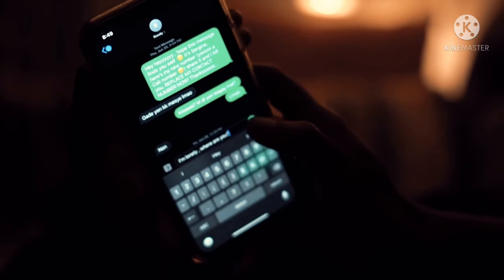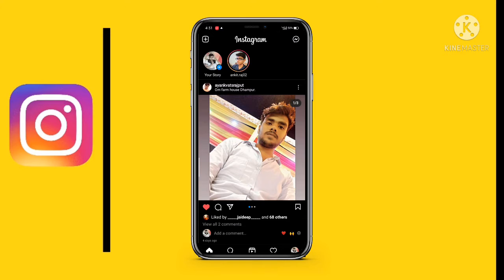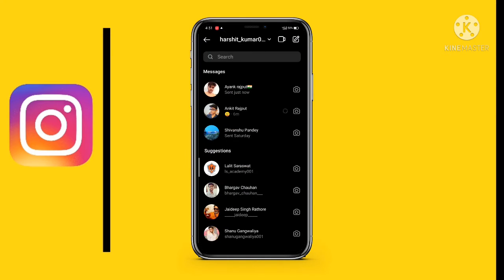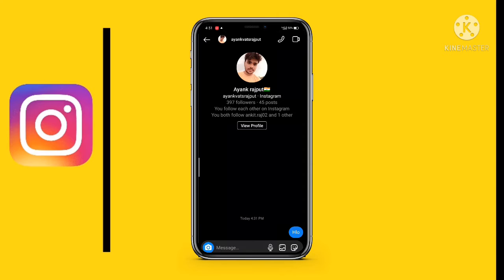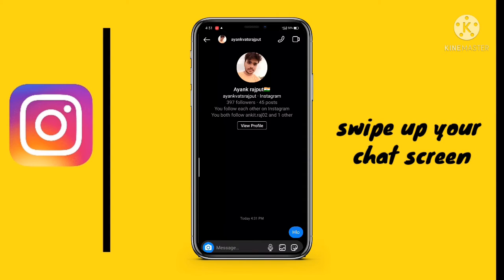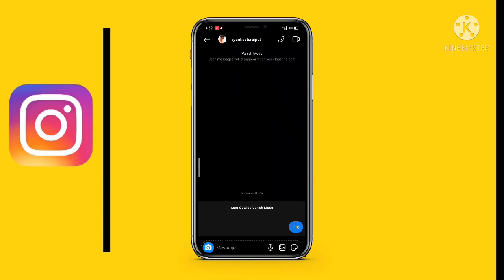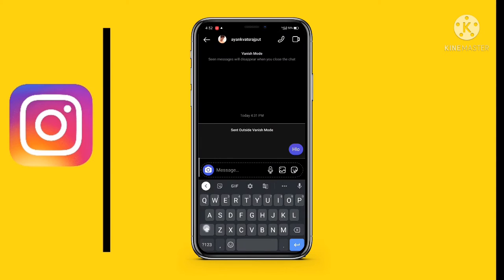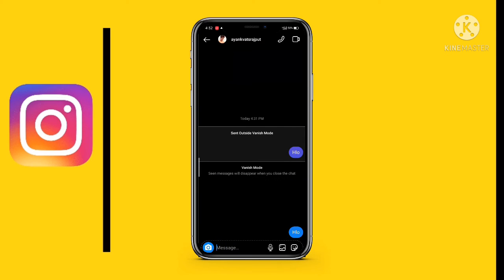How to Turn on Vanish Mode in Instagram | How to use/disable Vanish Mode on Insta App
Hi

In this video, I am going to show you how to turn on the vanish mode in Instagram and what does that mean

and the meaning of this term is you  can send secret messages that disappear when you have completed that conversation

Open any Instagram Chat

Now Swipe up from the bottom of the screen to enable vanish mode

Vanish mode will be turned on for that particular chat

now if you want to disable it swipe up from the bottom screen again